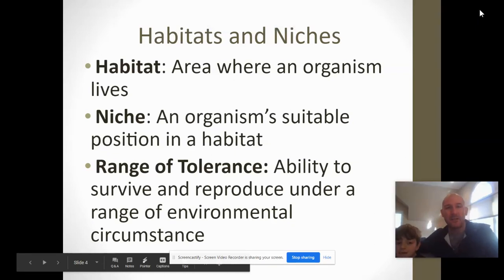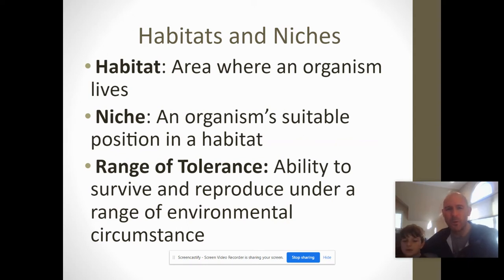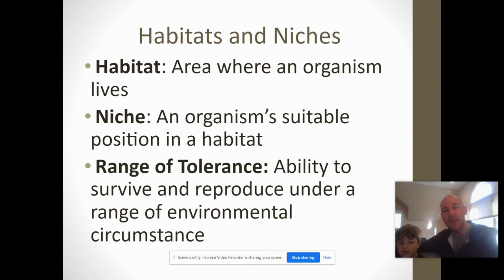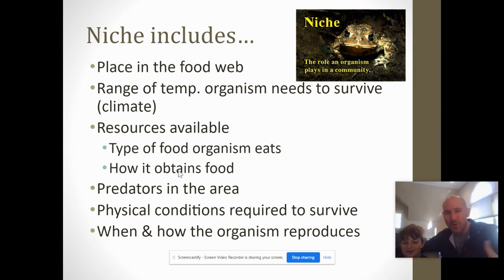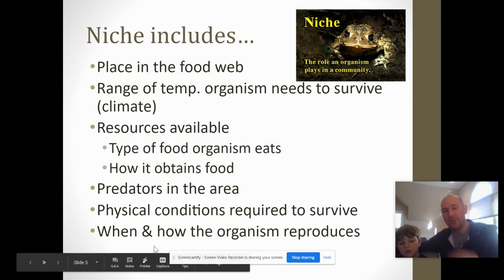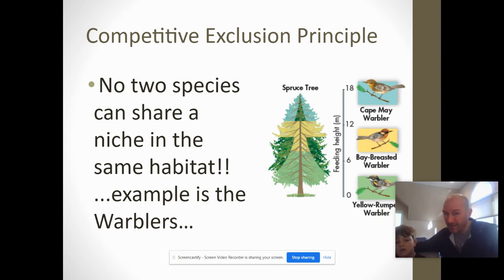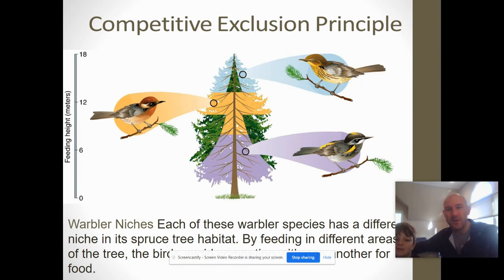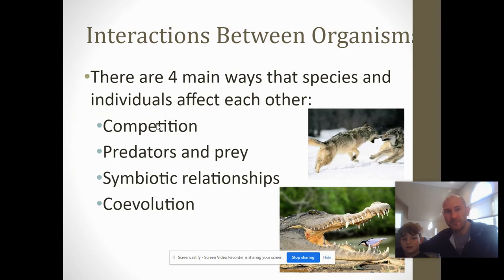Habitat, Niche, Competitive Exclusion Principle